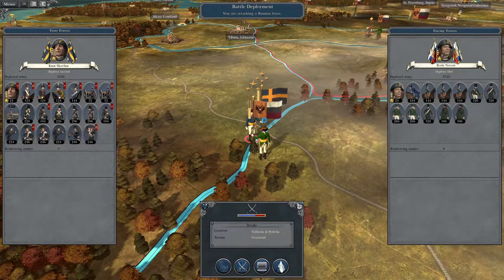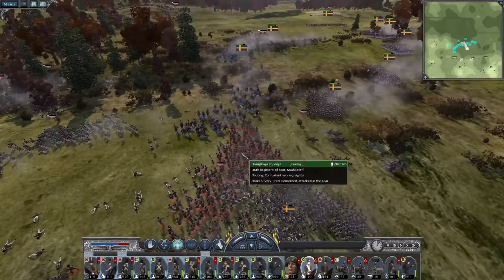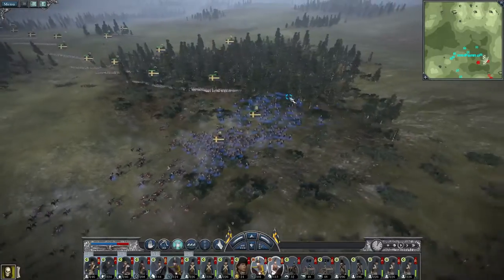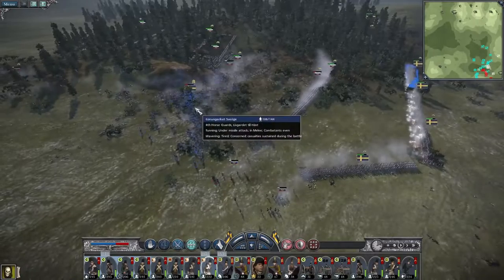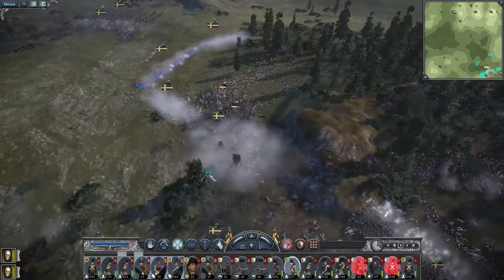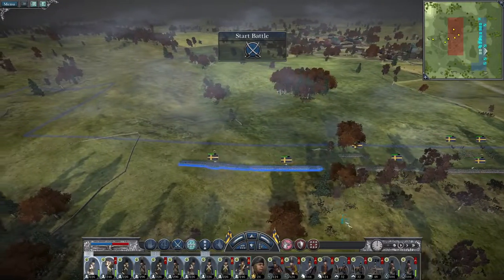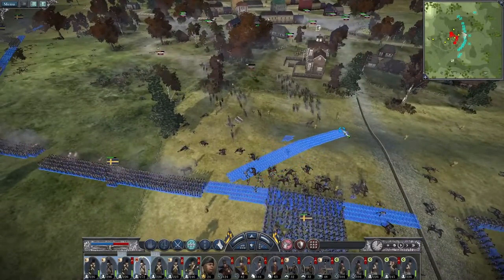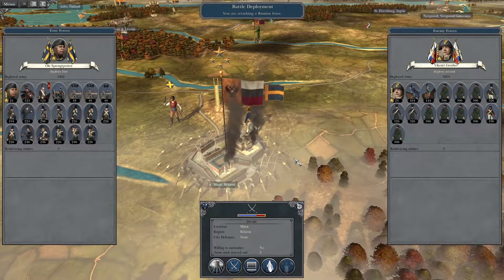Sweden #39 - Napoleon Total War 3 - To Moscow!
Hey guys, welcome to the next episode of my Napoleon Total War Lets Play as Sweden - in this episode our onslaught against Russia continues! To Moscow!